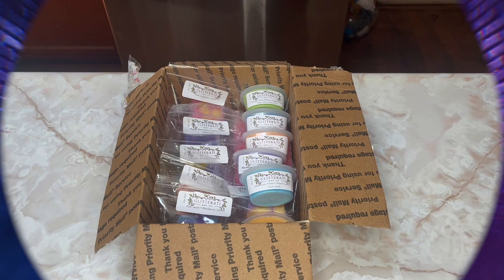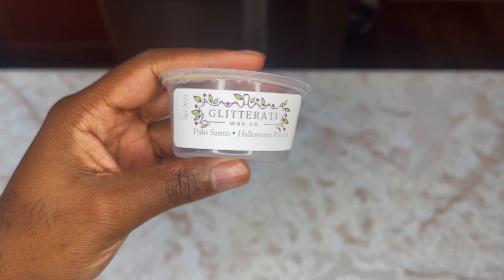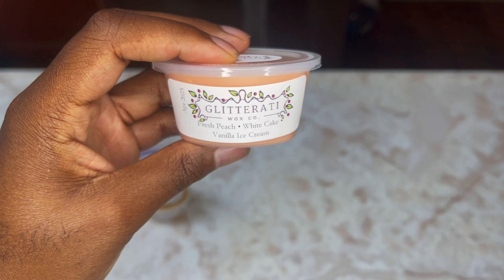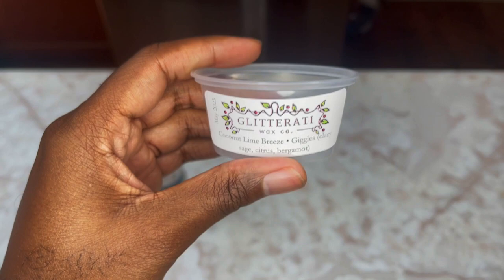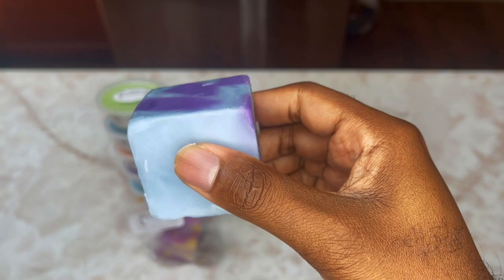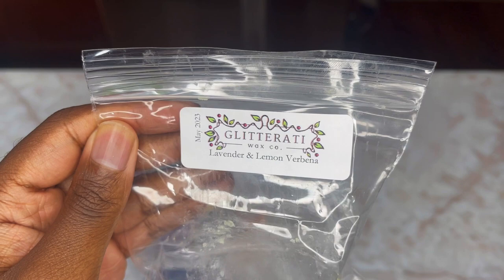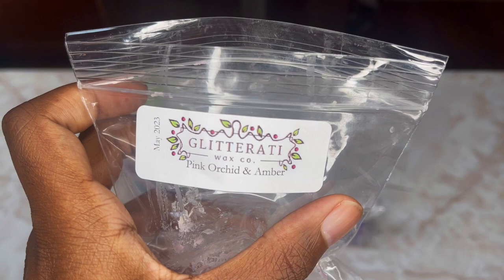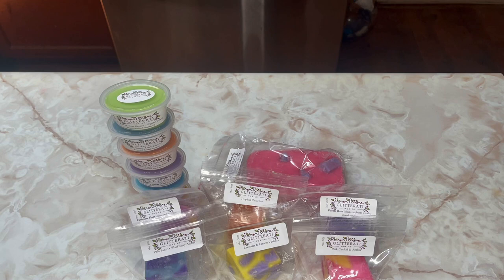* - Glitterati Wax Haul - * Sunday Sampler !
Scent Descriptions:
- Halloween Punch: Lemon + Nutmeg + Orange + Caramel Apple + Sugar Crystals + Velvet Musk)

- Azure Sands: Pineapple leaves + Ylang  Ylang + Moroccan Orange + Sandalwood

- Island Nectar: Passionfruit + Blooming Jasmine + Sugared Citrus + Exotic Florals

- Lou's Bakery (House Blend): Cookies + Vanilla + Pastries + Cake